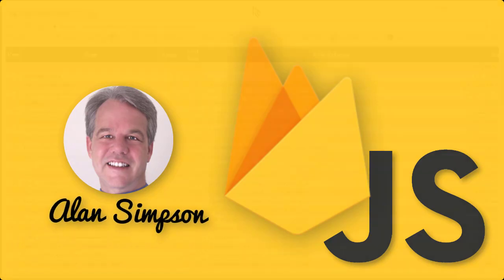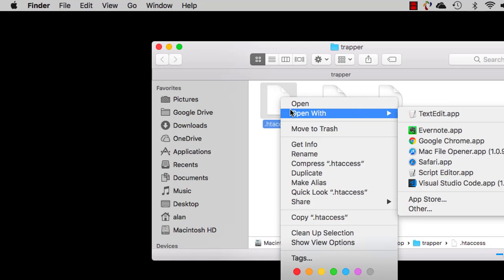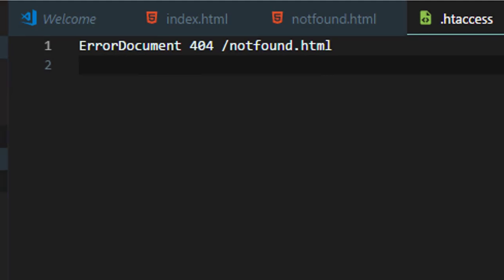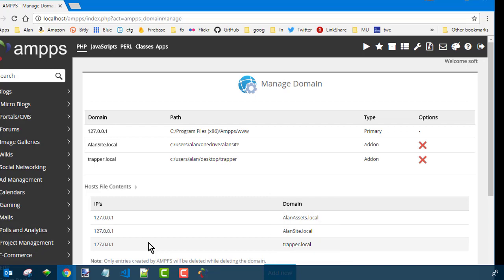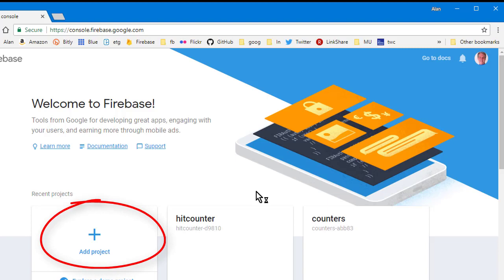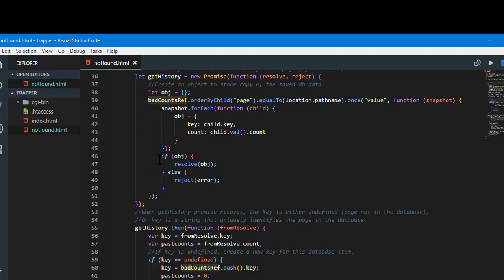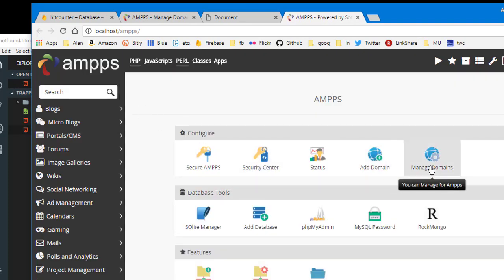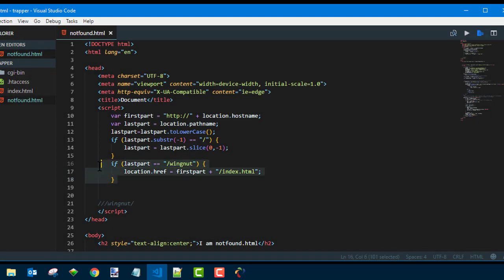Catch and Redirect 404 Errors (Bad Links to your Site)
Discover bad external links to your site that cause 404 errors, and redirect them to wherever you like.
Student should be familiar with HTML, CSS, and web publishing including .htaccess.

This is a spinoff of my JavaScript / Firebase hit counter